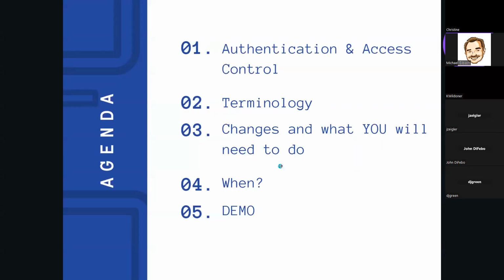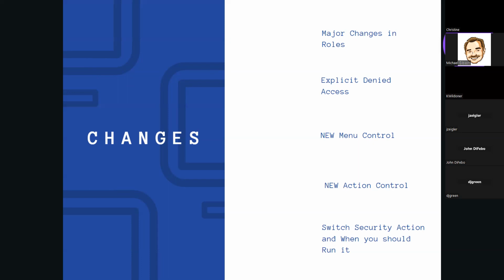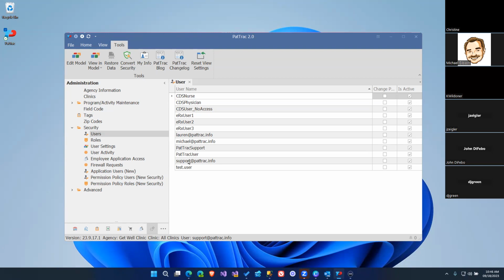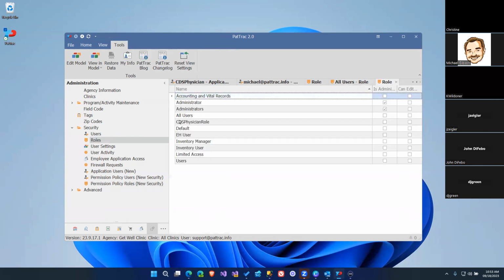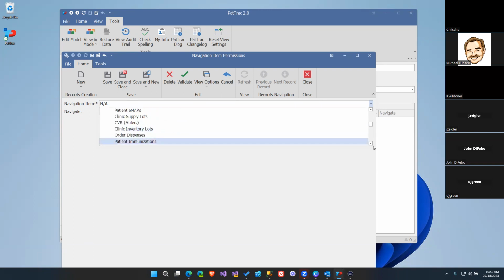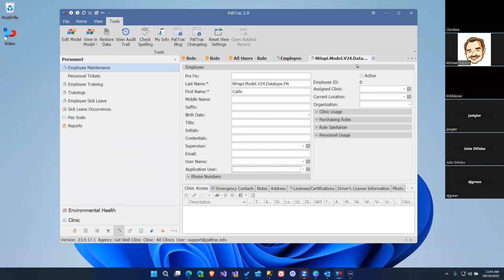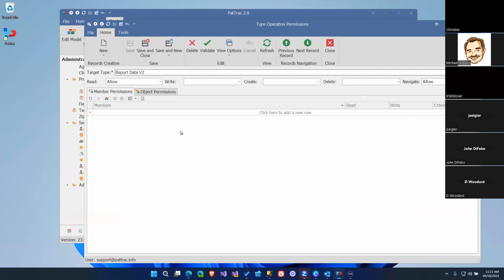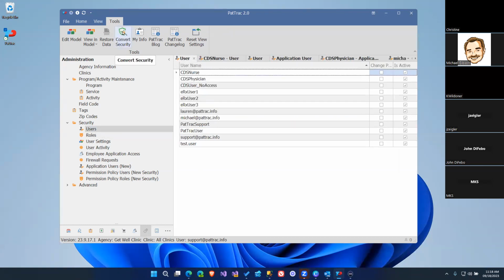PatTrac 3.0 Security Changes